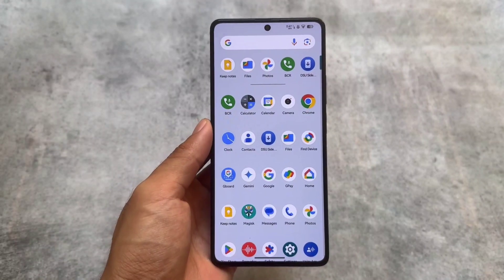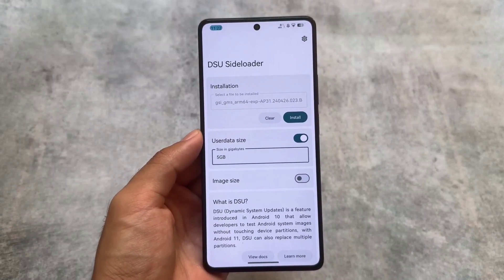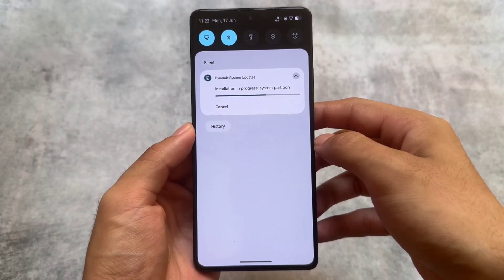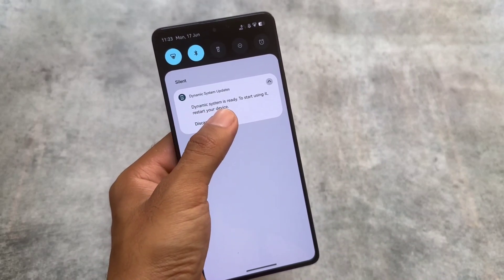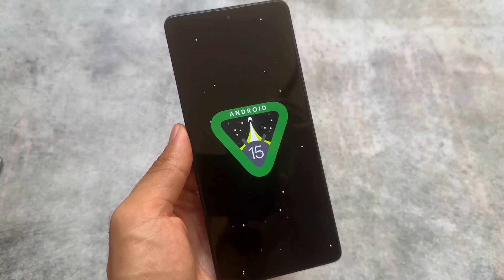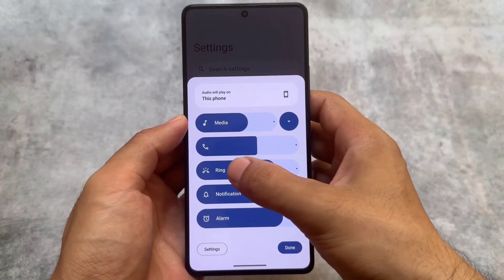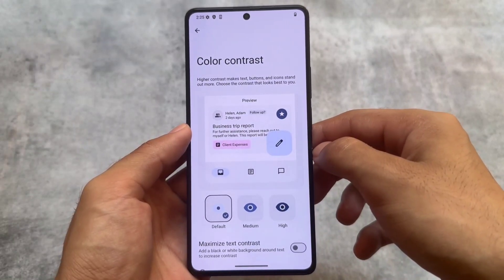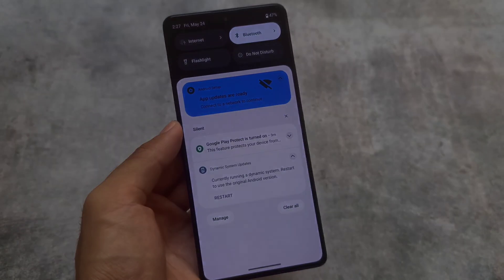I Installed OFFICIAL Android 15 GSI: How to Install? [ROOT]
Hey guys, What's Up? Everything is good I Hope. In this video, I will show you the " I Installed OFFICIAL Android 15 GSI: How to Install? [ROOT] ". Make Sure to watch this video till the end to understand everything.